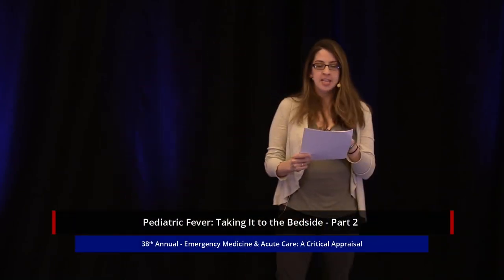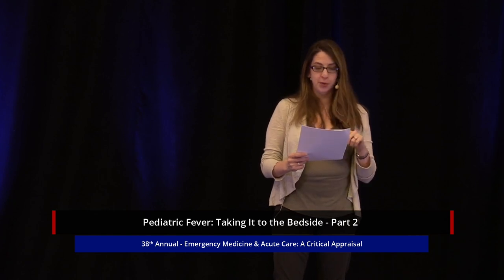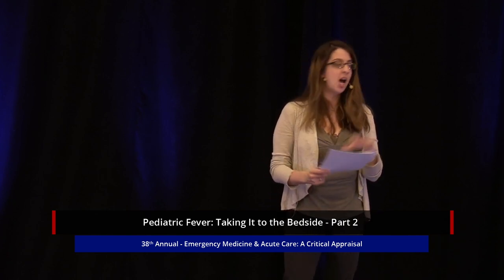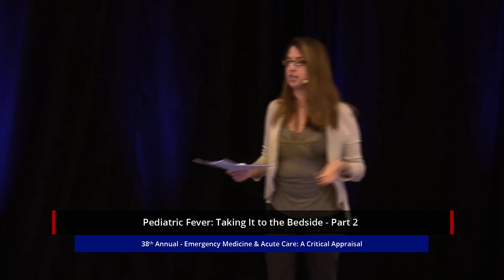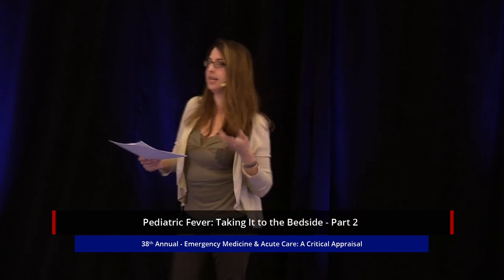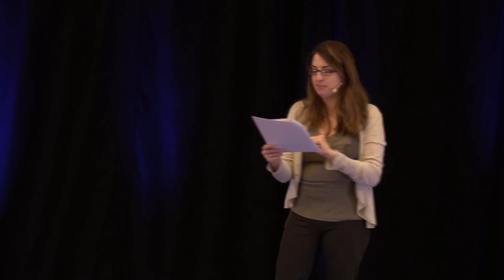Pediatric Fever: Taking it to the Bedside | The EM & Acute Care Course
Pediatric Fever: Taking it to the Bedside by Jess Monas, MD

Key Points and Recommendations

1. Traffic Light is a clinical risk assessment tool that performs best if a U/A is added.
2. Low-risk criteria in most early fever protocols include a pristine physical exam, and normal full sepsis work up for children 29-60 days of age.
3. The modified Philadelphia Criteria have removed the LP from their evaluation of the low-risk patients.
4. The Step by Step algorithm requires the sequential use of diagnostic studies rather than the parallel pattern used in other protocols.
5. REVISE is a new protocol under evaluation by the AAP.
6. REVISE is attempting to eliminate the LP from routine sepsis evaluations down to the age of 7 days.
7. Clinical judgment in a primary care office is not as sensitive as risk stratification protocols.
8. Compliance with recommendations for risk stratification are very variable in pediatric emergency departments.